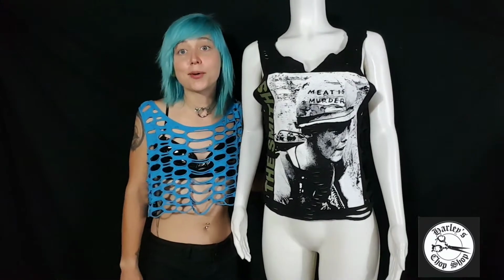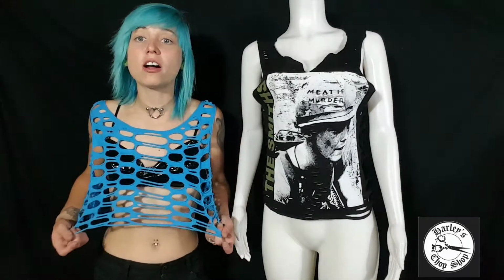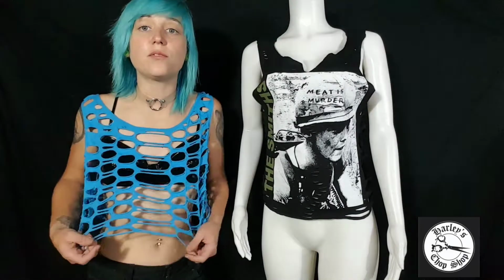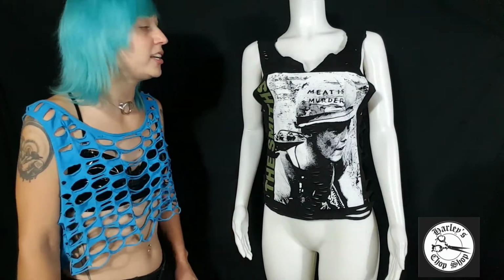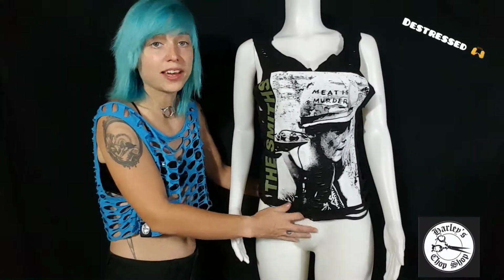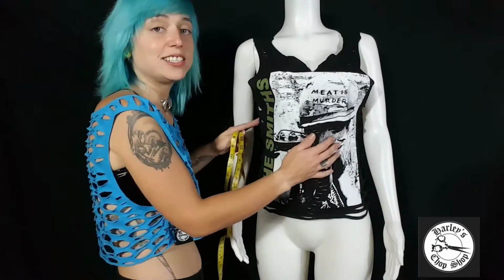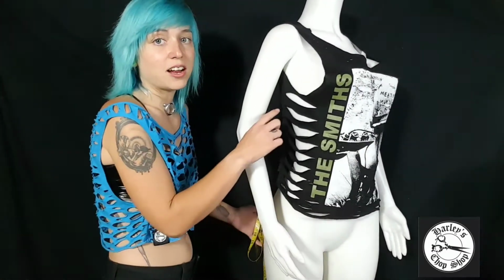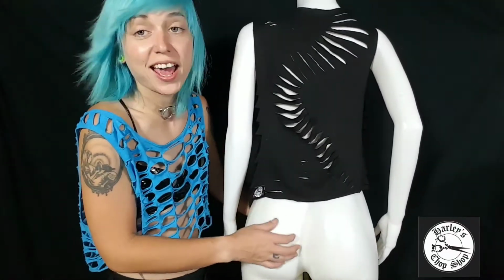DIY Cut Clothing (Cut Band Top Idea)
Welcome to another video📹 with Harley's Chop Shop, home of custom chopped shirts. Our business specializes in custom cut clothing since 2012 .We are located in Whittier, CA.

 If you live in the LA 🌞area please check out our clothing in stores at

In my video📹 today I'm working on "The Smiths" band t-shirt that I purchased from my wholesaler in DTLA.

Watch full length 📹video of how it was cut✂️

If you're cutting along, ✂️ please be sure to use the pause button until you catch up. This design takes me longer, so I speed it up.

Browse our styles online at

My name is Harley, owner and C.E.O. at Harley's Chop Shop. I have always been obsessed with turning regular clothing into a cut masterpiece. My goal is to make clothing that I wish I saw in the world. 🌍I hope this inspires you with all your custom and do it yourself ideas.